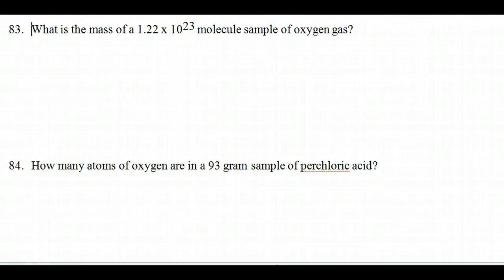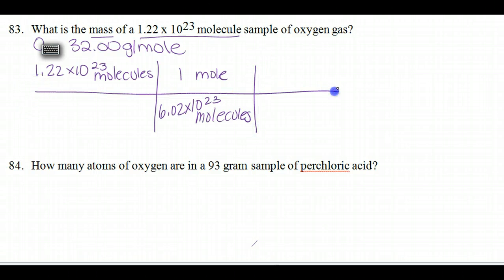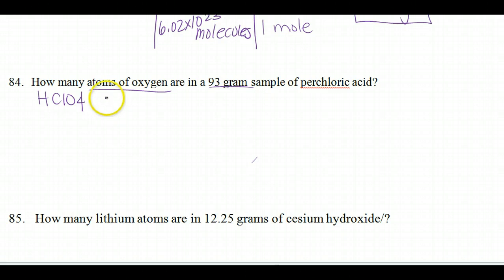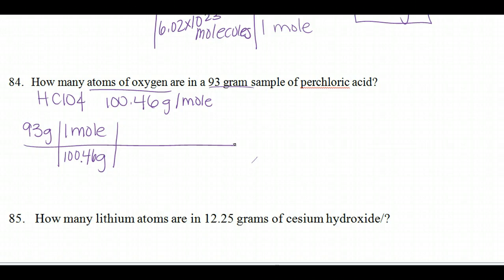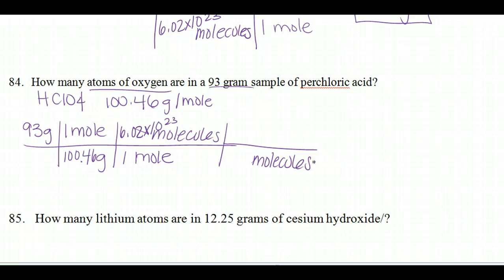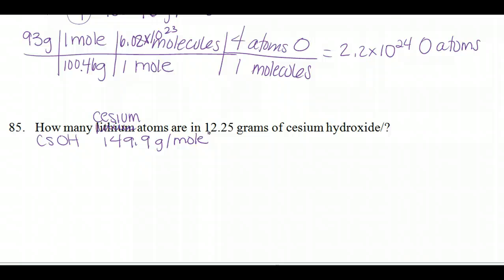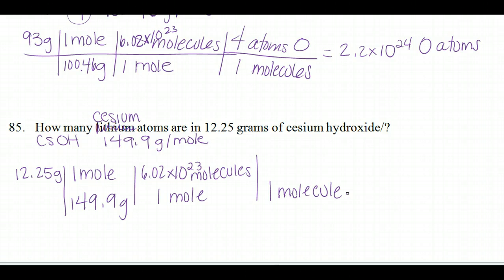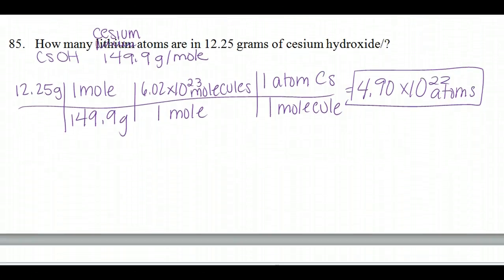midterm 83, 84, 85